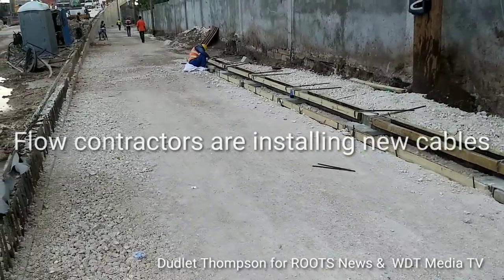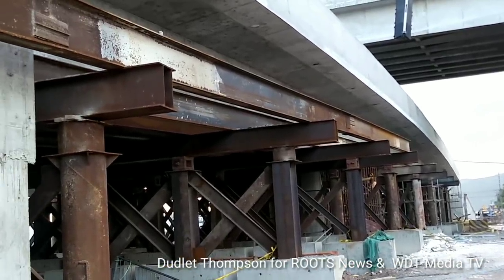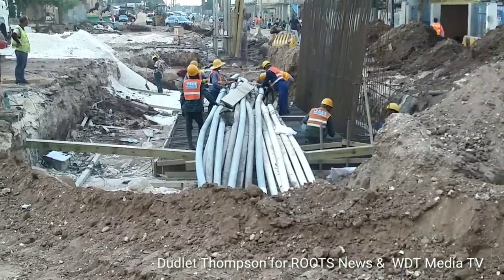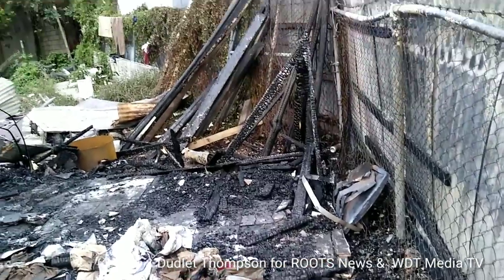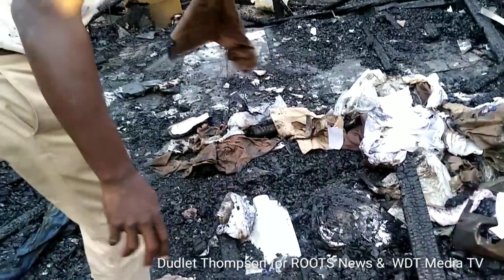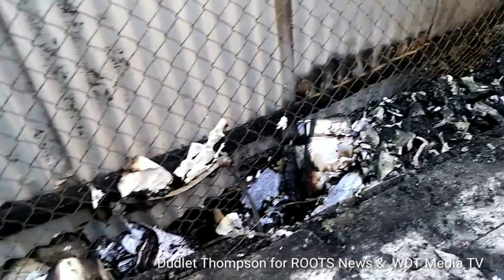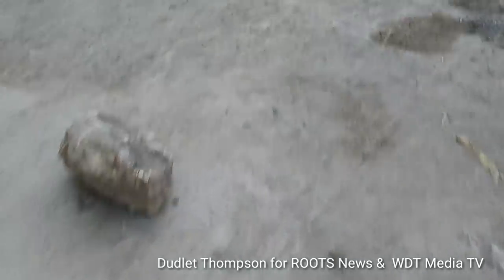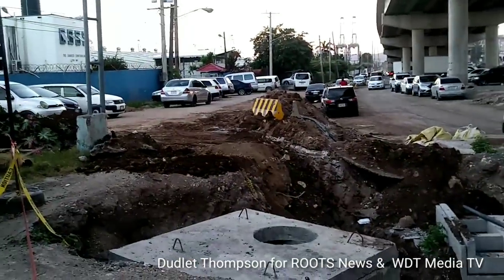WDT Media TV Hagley Park Improvement Project. Flow is installing new cables, i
Installation of new Curb wall, fire left six homeless near work site and work continues on flyover bridges